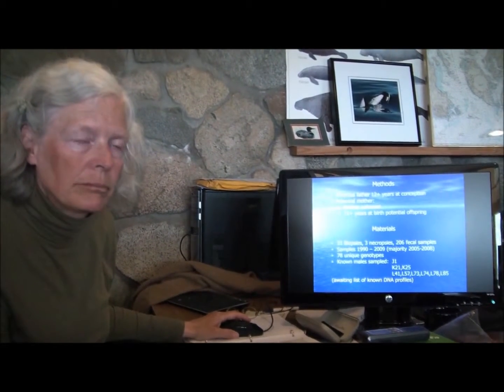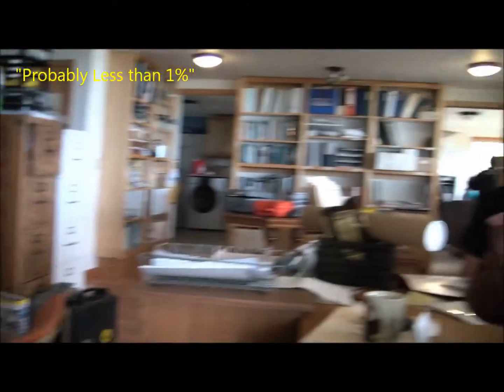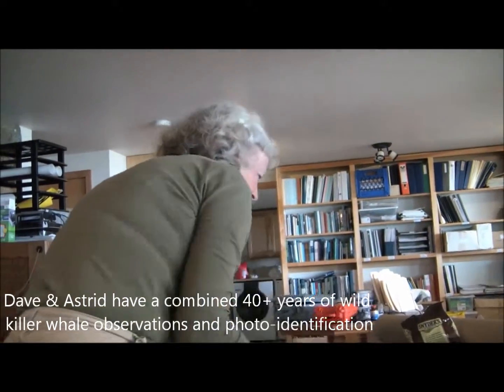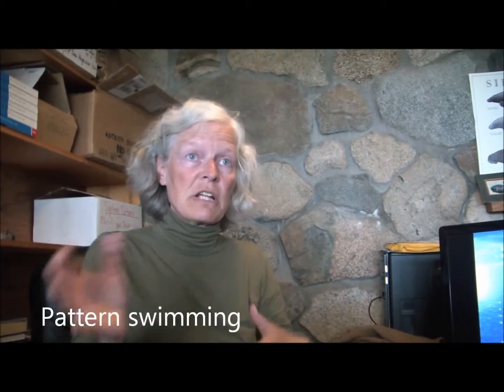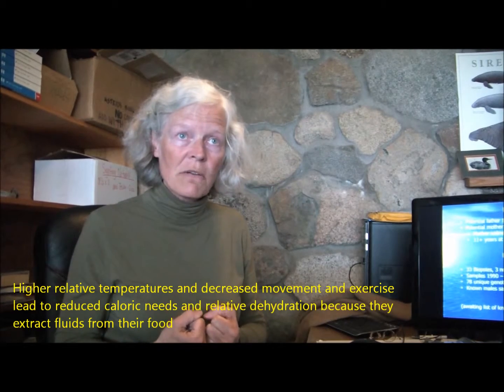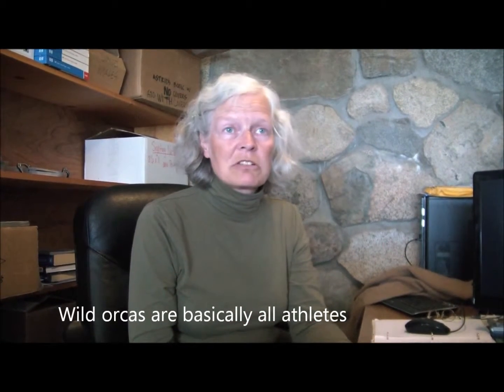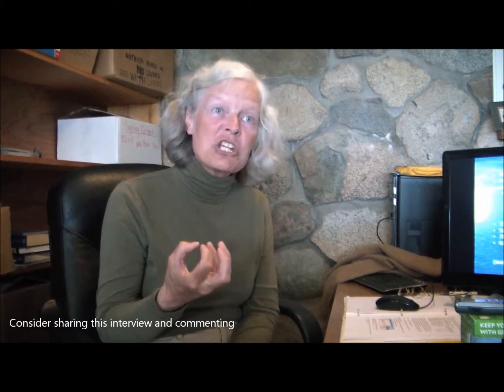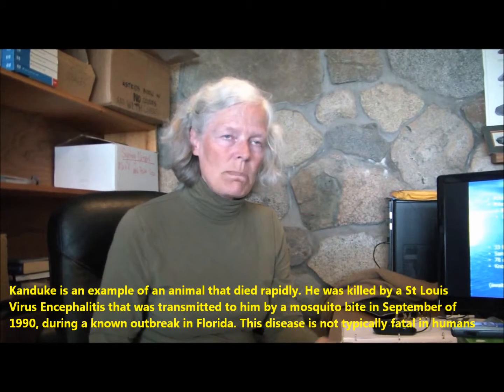Why whales Dorsal Fins Bend Explained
Here is a brief explanation as to why dolphins tales bend over when held captivate